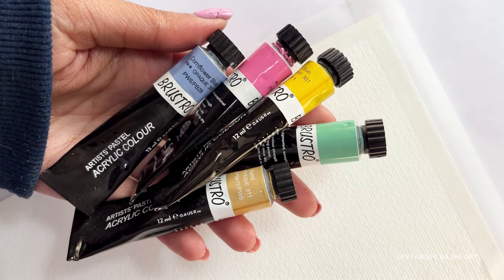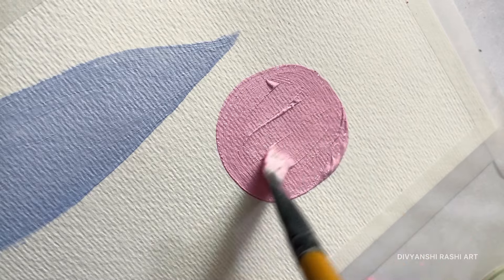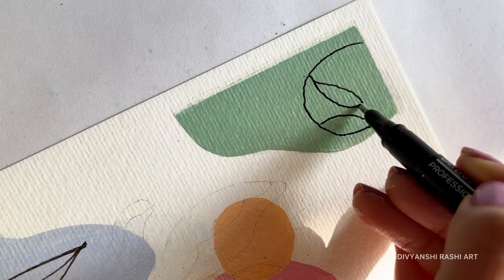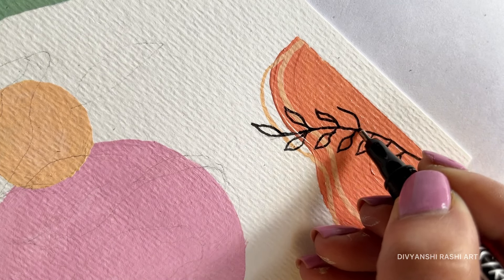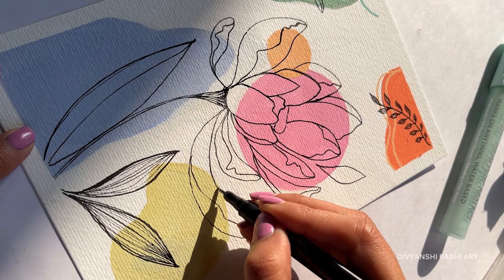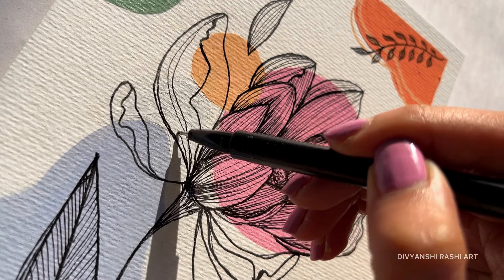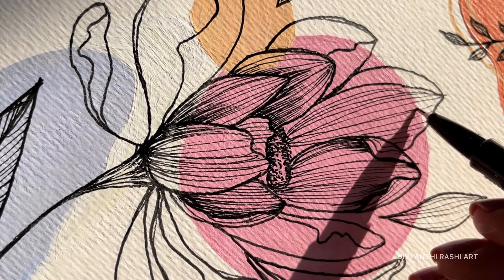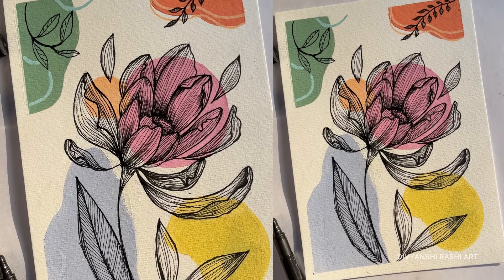Easy Boho Painting Idea- Perfect Acrylic Art for Beginners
Looking for easy boho art ideas? In this video, we’ll show you how to create a beautiful and relaxing Boho Painting using Pastel Acrylic Colours.
We’ll paint colorful blobs and top them off with floral line art using a black pen – a perfect creative painting idea for beginners and art lovers!
Whether you’re just starting or want a new easy painting for beginners, this art style is fun, simple, and therapeutic. ❤️

If you’re interested in trying this yourself, check out the materials I used below: